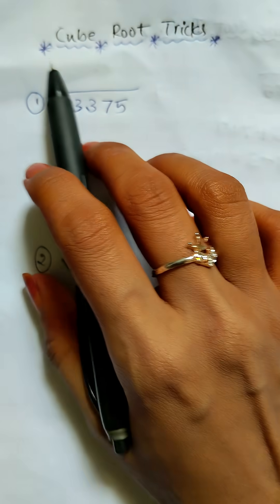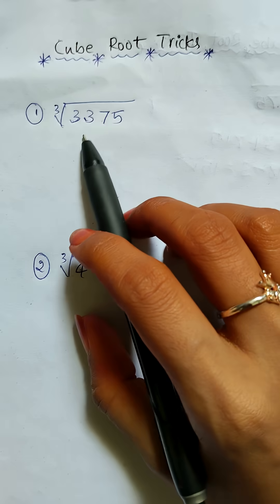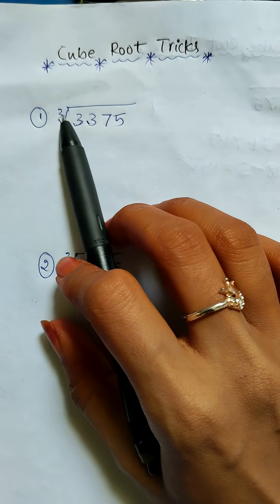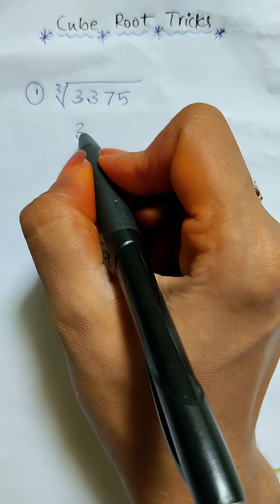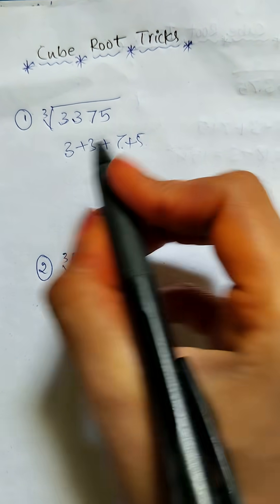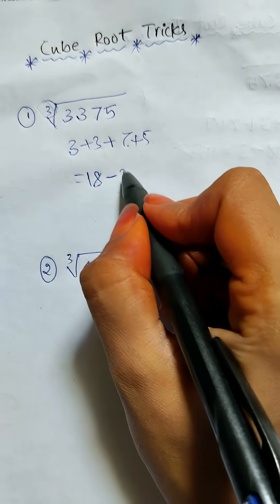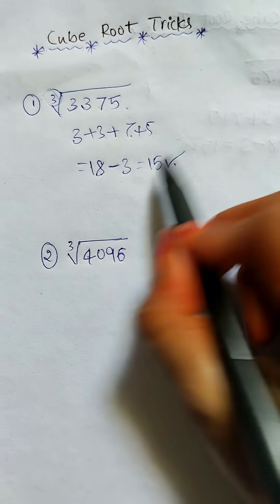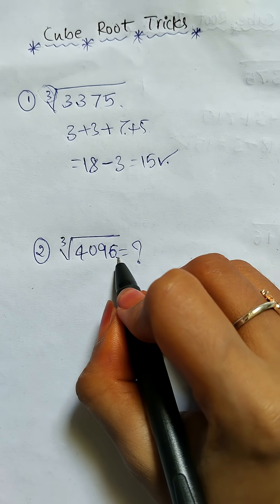1 Second Cube Root Trick | Aptitude Shortcut 2025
Easiest Cube Root Trick Ever | Solve in Seconds

Confused by cube root questions?
No worries — in this short video, I’ll show you a super-fast trick to find cube roots without pen or paper!

💡 What You’ll Learn:
✅ Simple cube root shortcut formula
✅ Pattern-based memory trick
✅ How to solve cube roots in seconds
✅ Best for competitive exams & campus placements

🎯 Ideal For:
SSC, RRB, BANK, and Placement Exams
VTU, JNTU & Engineering Students
Anyone wanting to master aptitude fast!

✨ Stay consistent, stay confident, and learn smart with Shiva Priya EduWorld 💫